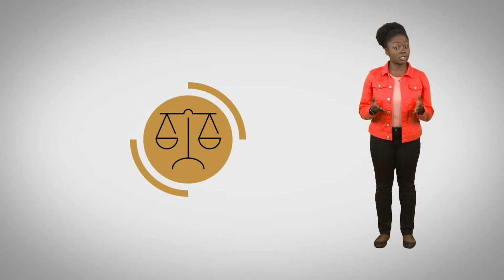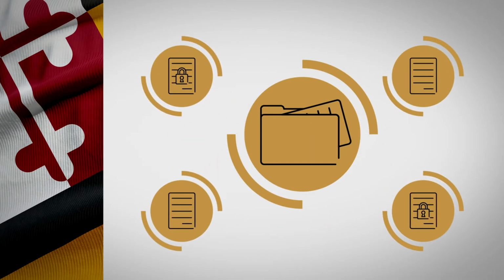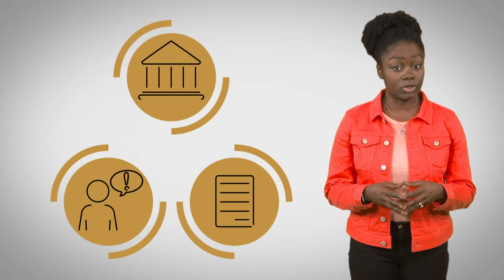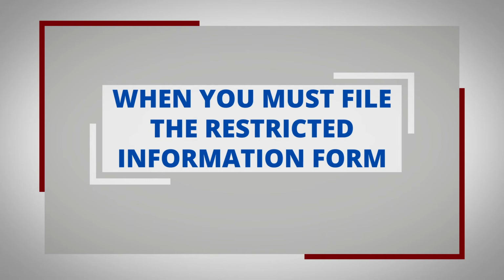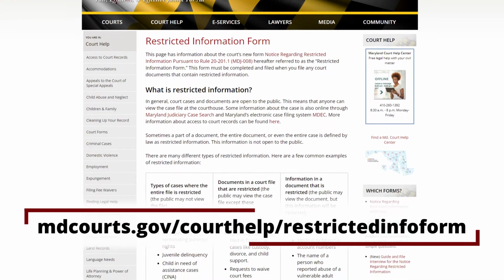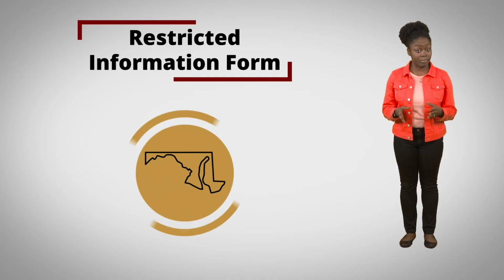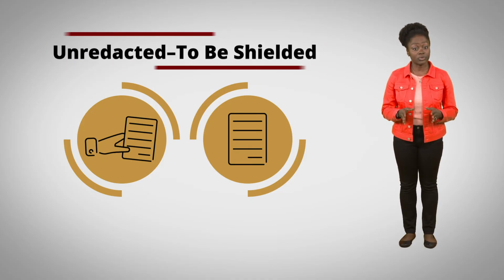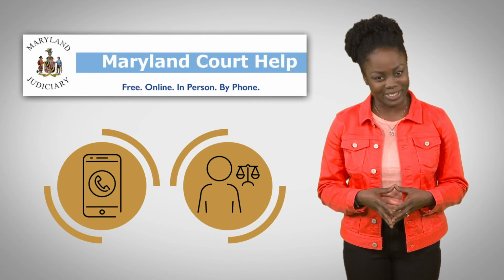Restricted Information Form